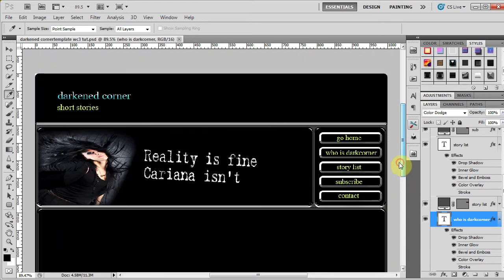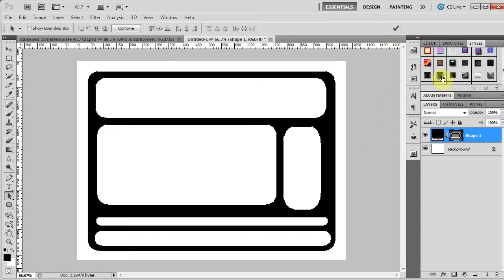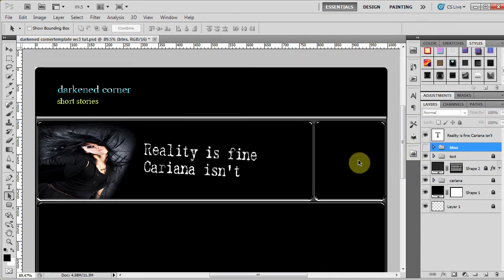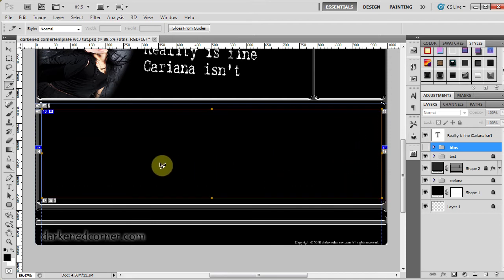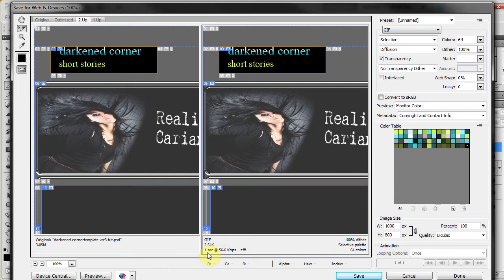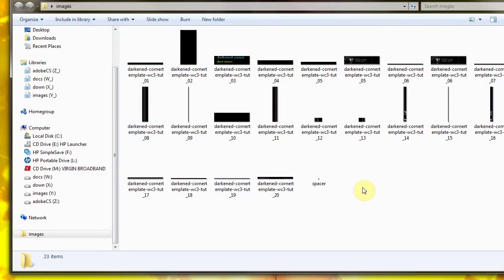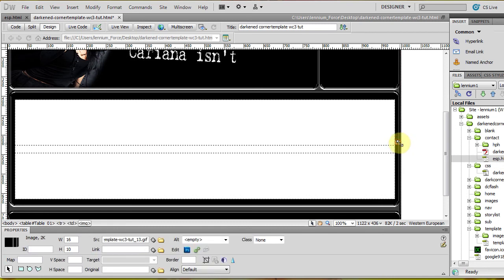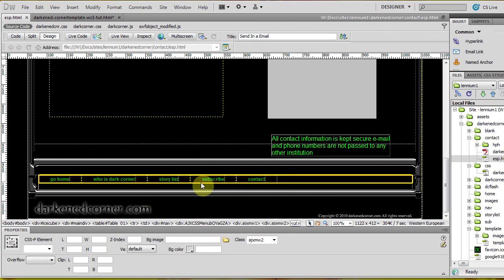lennium_slice_tut_2011.mp4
Tutorial on slicing Photoshop CS5 docs for web pages